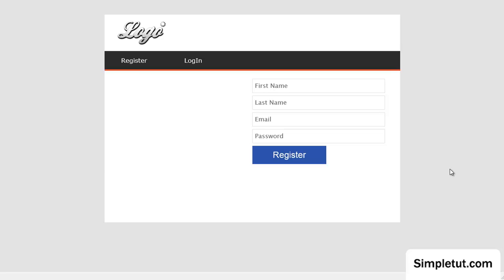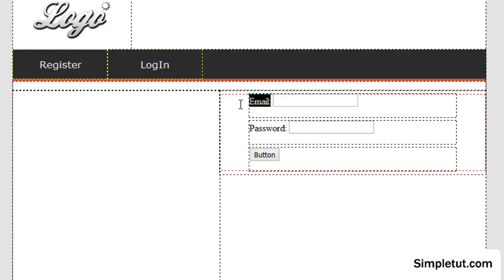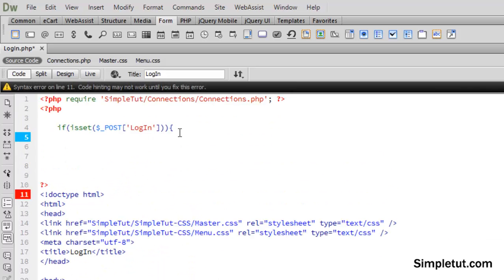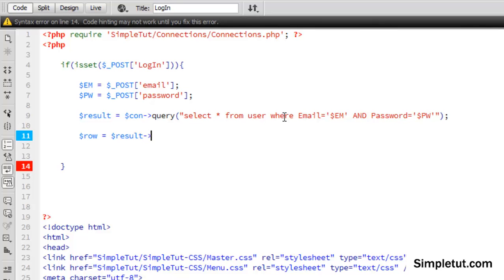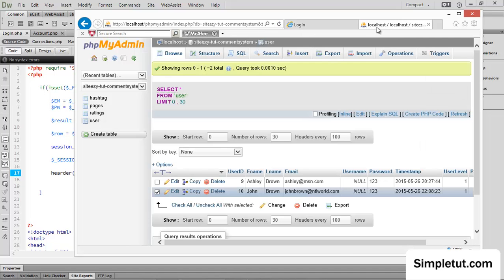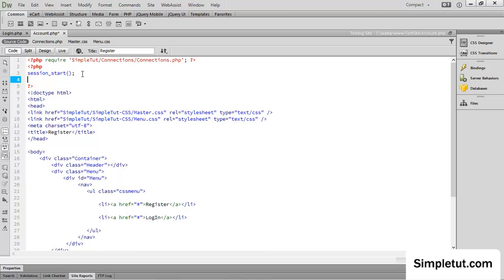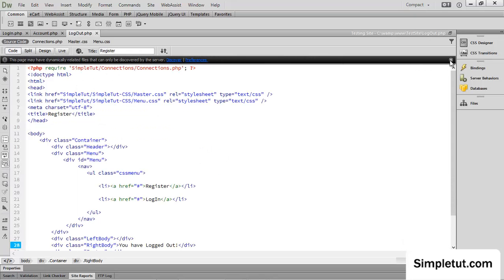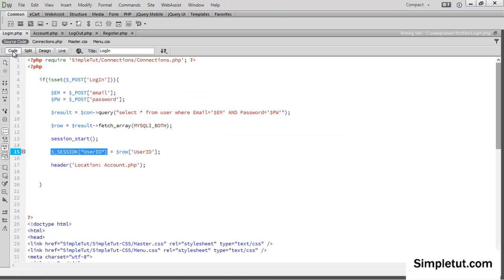How to Build a MYSQLi User Registration System - Part 2: User LogIn, Restrict Page Access and LogOut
- Learn how to build a MYSQLi User Registration System.

In the second tutorial of this series we will teach you how to set-up User LogIn, Restrict Page Access to Logged In Users Only and Finally Log Users Out Securely. In this tutorial We will be Using PHP and MYSQLi.

MYSQLi User Registration System Tutorial Series:

Part 1: Design your Website Layout and Build your Registration Page

Part 2: User LogIn, Restrict Page Access and LogOut

Watching Now!

Part 3: User Update Account

Part 4: How to Build a MYSQLi User Registration System - Part 4: Secure PHP Password Hashing: Verifying Passwords